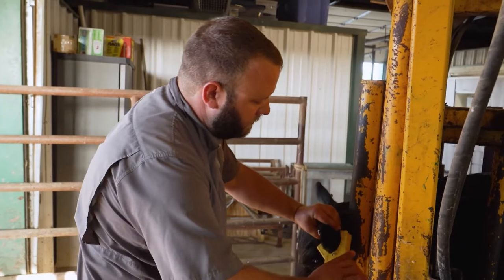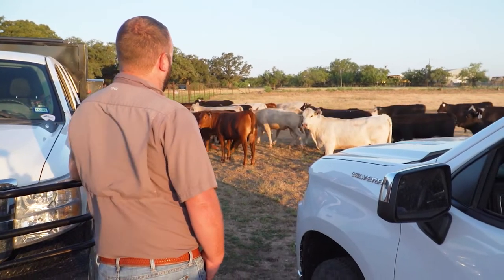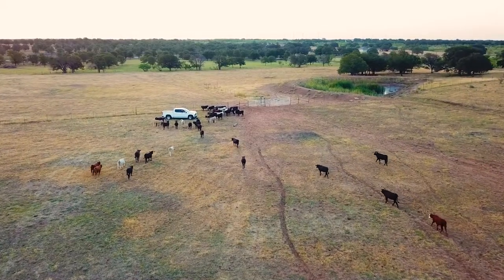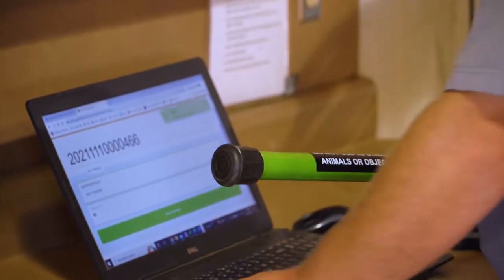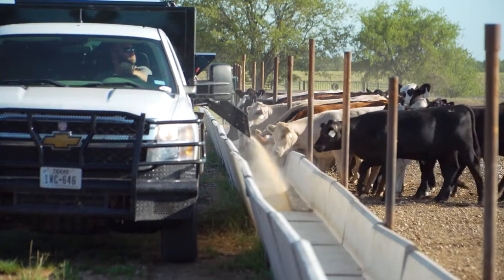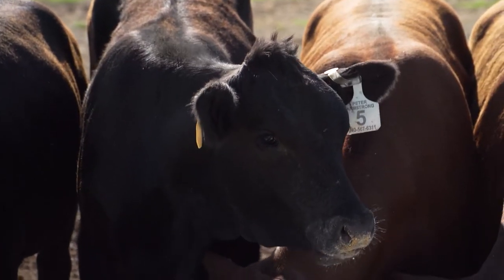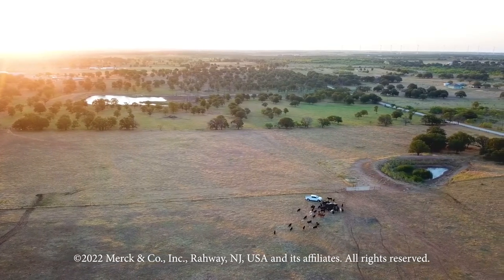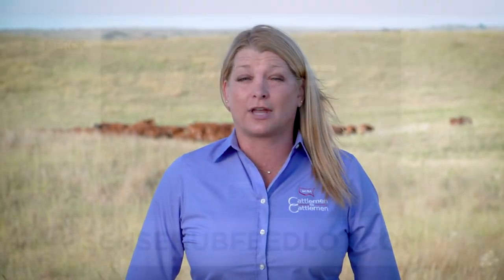Ear Tag Technology Helps with Illness Detection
Bovine Respiratory Disease costs the cattle industry hundreds of millions of dollars each year which is why producers are always looking for ways to stay ahead of the disease. We’ve got a look an innovative technology from Merck Animal Health that helps farmers and ranchers spot sick animals quicker.